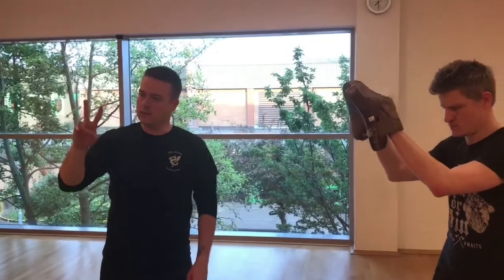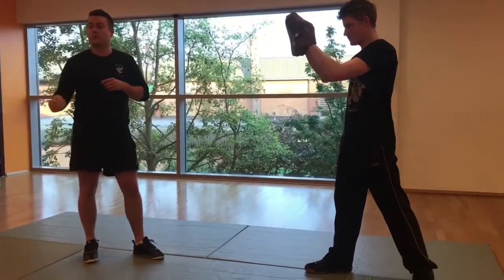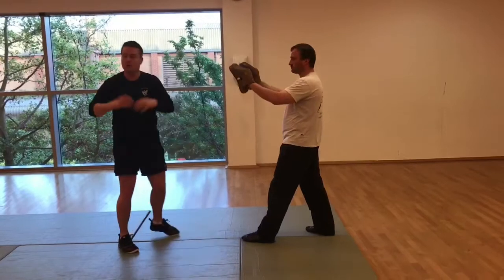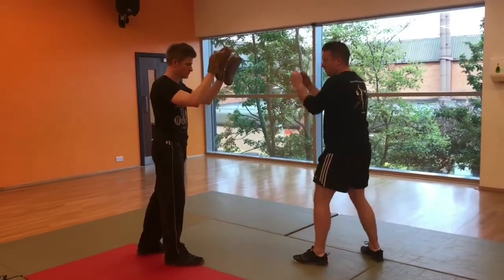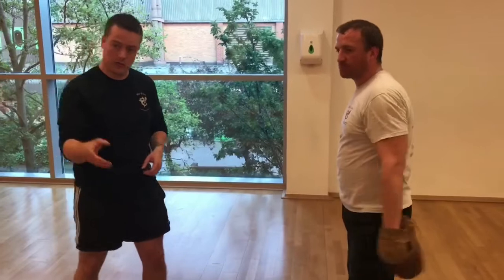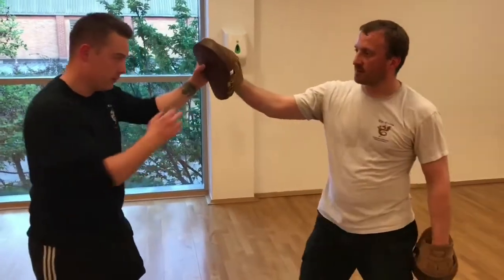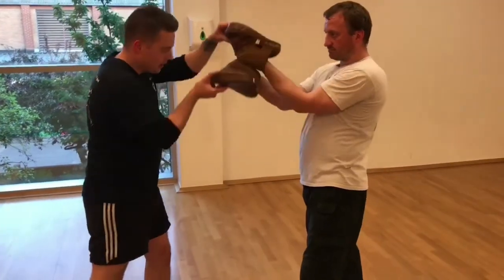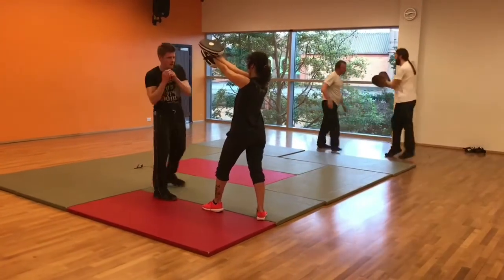Fiore Unarmed - Level 1 Striking Drills | The Exiles Vlog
In this episode take a look at 2 unarmed striking drills from our Level 1 curriculum.

As per the video, we build basic striking into our Level 1 curriculum to give an appreciation of striking correctly as a part of unarmed grappling.

Grappling forms a key part of our overall training program and it supports the Dagger and Sword elements of Fiores system massively - for a rounded and complete martial system.   Students learn a framework and then integrate striking as they see fit, based on how they move and what works for them.

Striking within the Exiles is optimising to work while grappling. Please bear this in mind when reviewing the mechanics of the strikes within this video.

In combat, everything goes and you’re only as strong as your weakest distance.

We hope it’s useful

Cheers
Marky